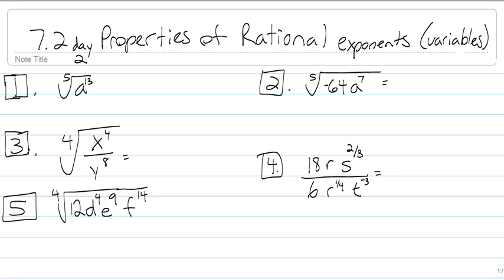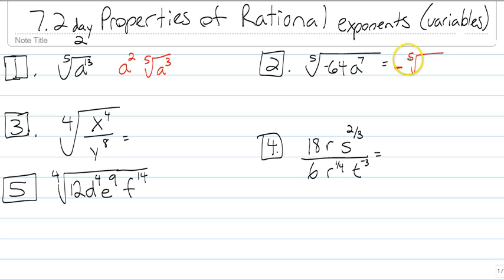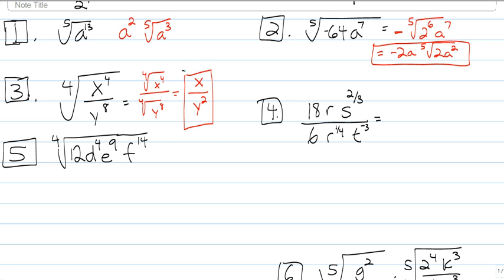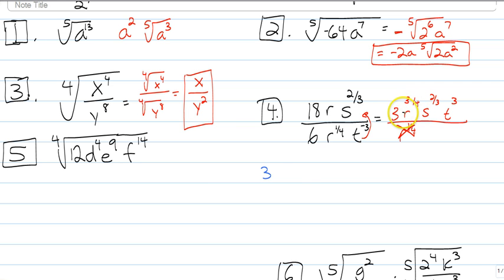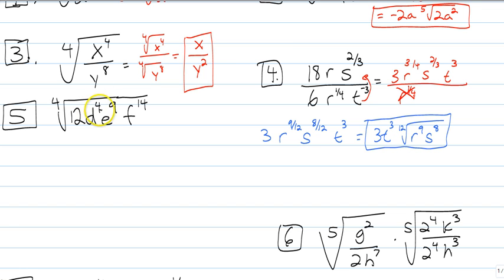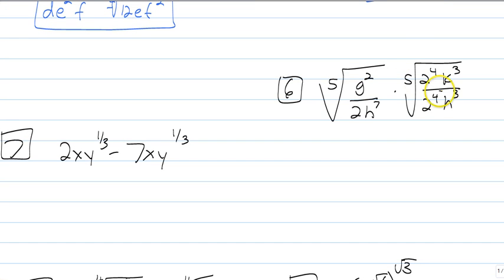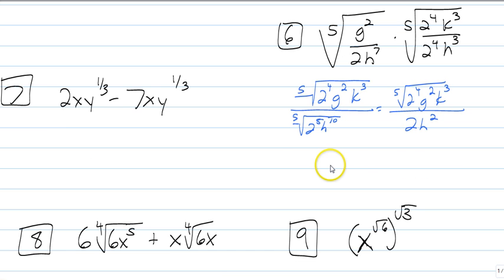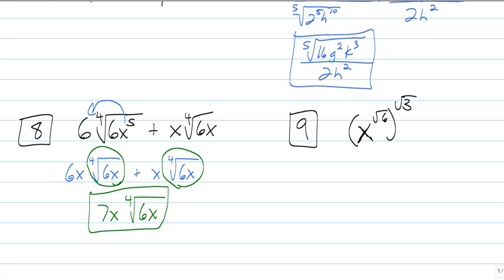HA2 Ch 7 Day 3 video 7.2 day 2 variables.mp4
Fractional exponents with variables